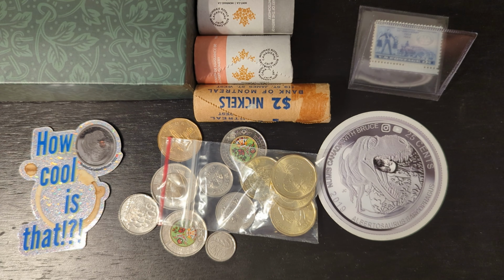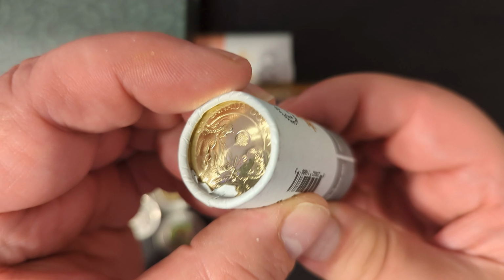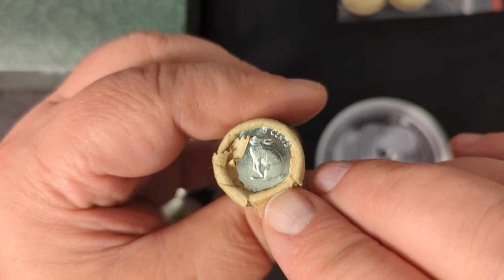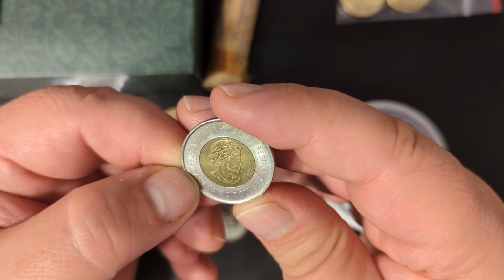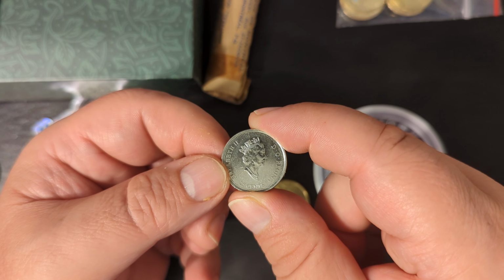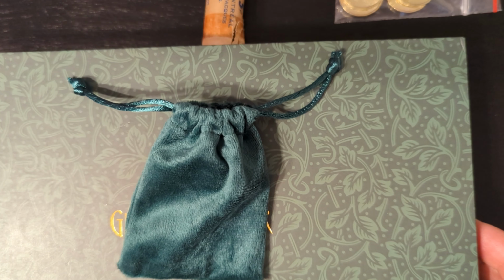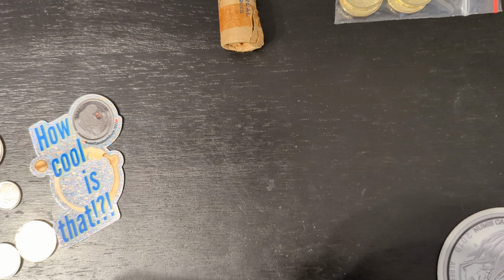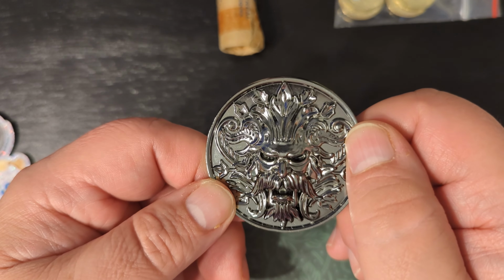Mint n Coin Shop Pickups and Pocket Change and 1953 AAA Stamp GAW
This pick up has 5 of the 2024  Anne of Green Gable coins purchased from the Mint along with a couple of rolls. The coin shop pick up contains the two preconfederation coins showed in my last vide and a roll of 1967 Nickels featuring the Hare. We also have some interesting finds from pocket change this month. So sit back and relax and watch the show as we have a few surprises in store for you like a Dealers Token, a Stamp GAW rewarded to one lucky viewer. And leave a comment about what you like in this video and you can win the duplicate toonie found in pocket change. How cool is that!?!

If you would like to explore the company that issued the Dealer Token, follow this

0:00 Introduction
1:06  Mint Pickups
3:36 le30sou Pickups (My Coin Shop)
7:37 Pocket Change Finds
20:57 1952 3 Cent AAA Stamp GAW
26:00 Closing Credits

Would You Like A 2024 Numis Canada with Bruce Magnet and Sticker Promo Pack with all a few Commemorative Coins and a BU Canadian Penny,  Just PayPal Me a suggested donation of $5.50 to cover the cost of postage and materials. Every penny gathered helps to pay for new prizes and equipment for this channel. The Current Promo Pak has both Riopelle Loonies colourized and the more rare uncolourized, a BU 1976 Mackeral Penny as well as a BU 1967 Hare Nickel. Four coins in total whose current total value exceeds the asking price. It's my gift to you.

You can see the membership perks here, and they cost less than a cup of coffee.    • Team Numis Canada Memberships are now...

Promo Packs are still available. Or Would You Like A How Cool is That T-Shirt OR a New Logo T-Shirt - see the community page for details. Available in Small to 2XL in a handful of colours.

NumisCanadawithBruce at gmail dot com

NumCan with Bruce
CP 30035
BP Montclair
Gatineau (QC) J8Y 0B4